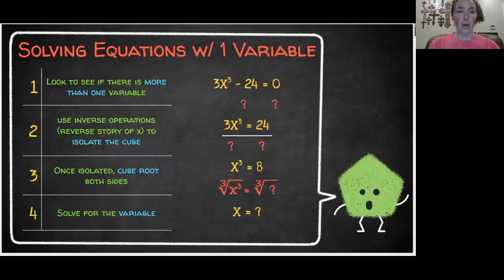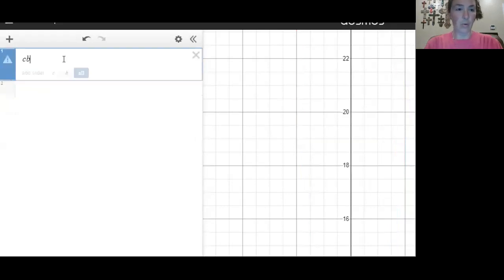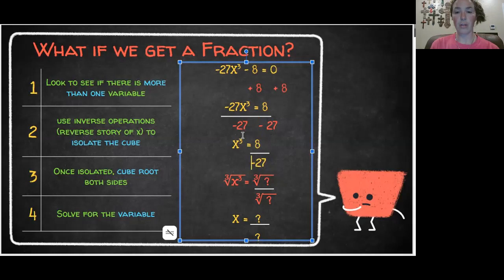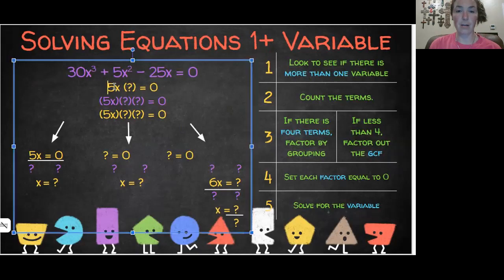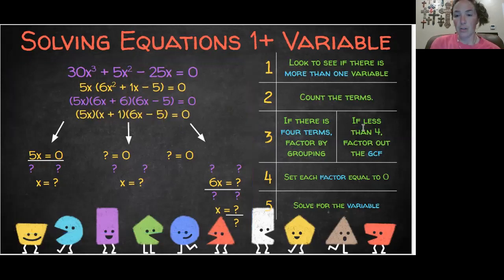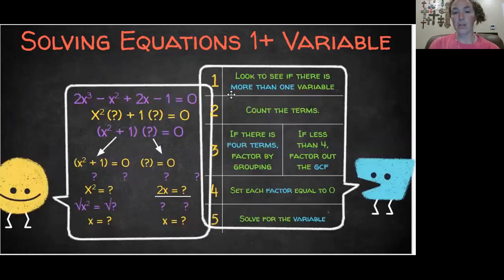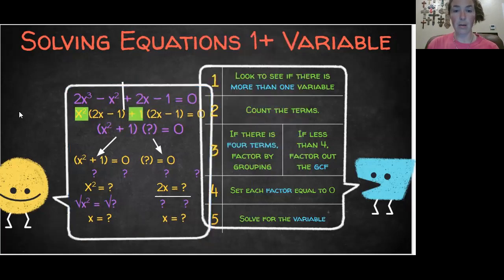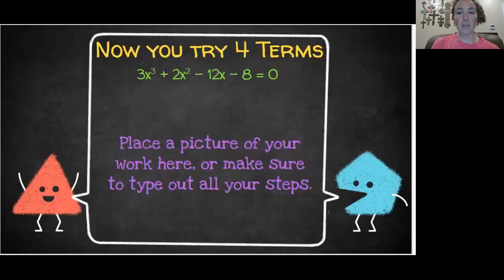Solving Cubic Equations Algebraically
Demonstrates how to solve cubic equations by simple algebra, factoring out a GCF, factoring and factoring by grouping.